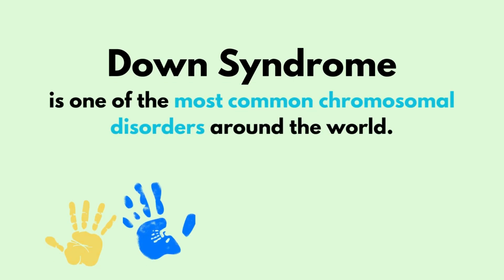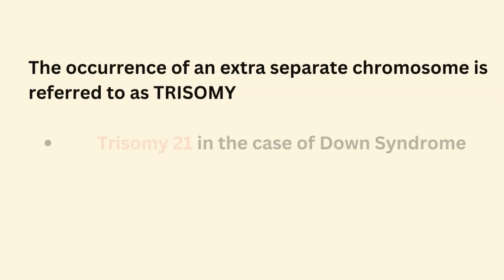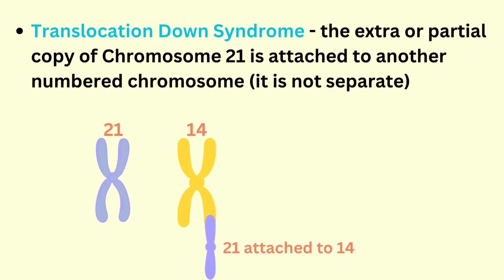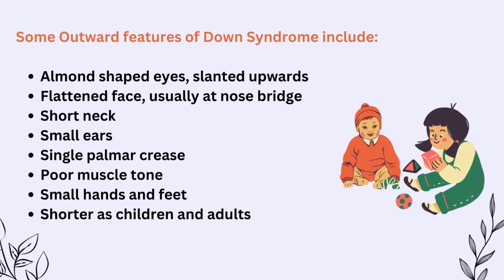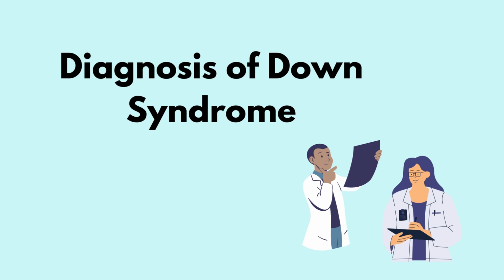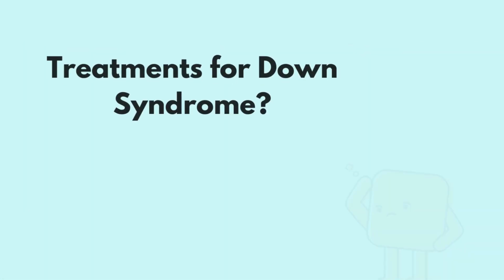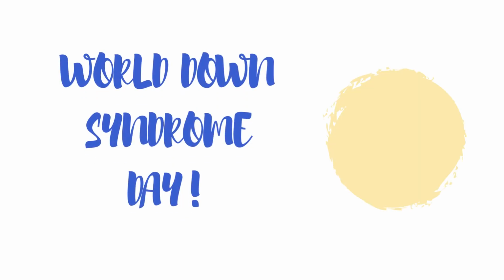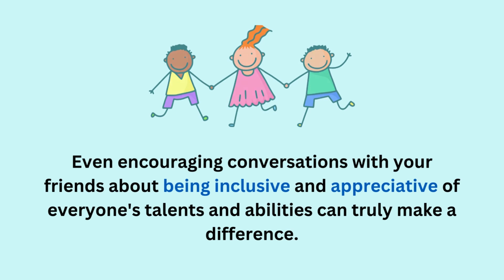Down Syndrome in under 5 minutes | Easy Overview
What is Down Syndrome?
This video is an overview of Down Syndrome - causes, types, risks, treatment, awareness | Easy to understand for students and kids

We hope you find our video to be a useful resource!